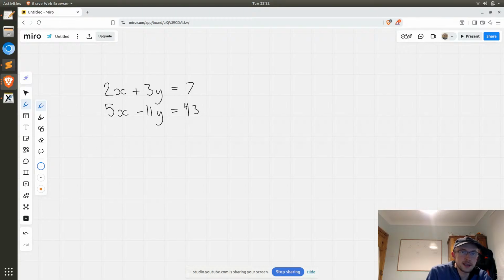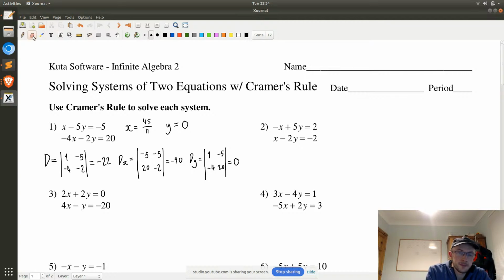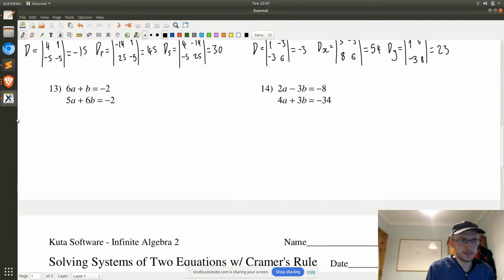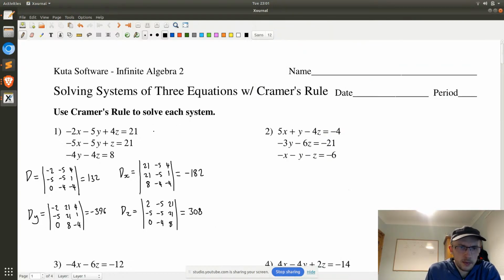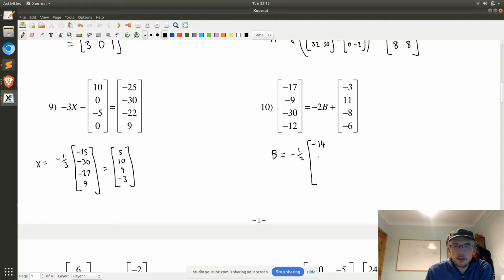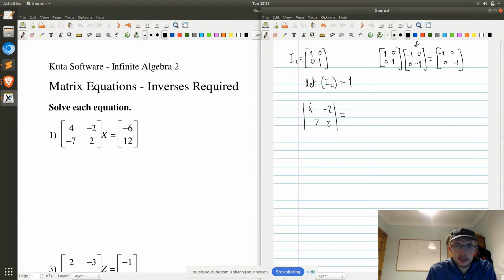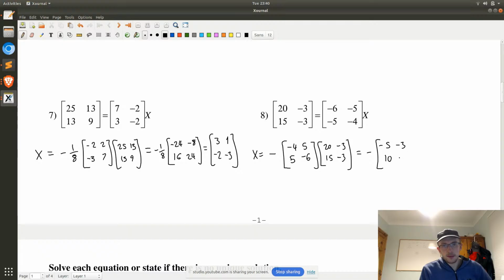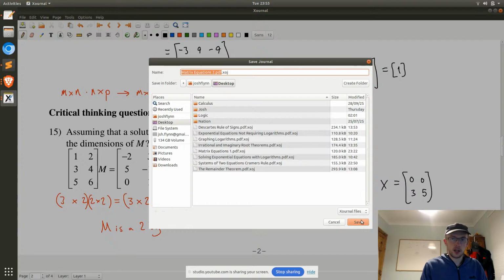Cramer's Rule, Matrices, Systems of Two or Three Equations (Algebra 2 Work)